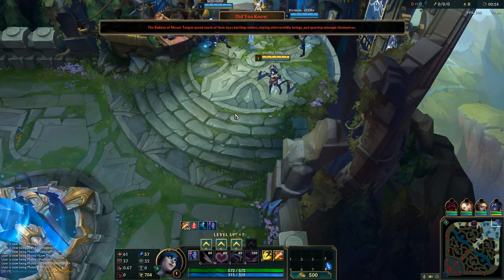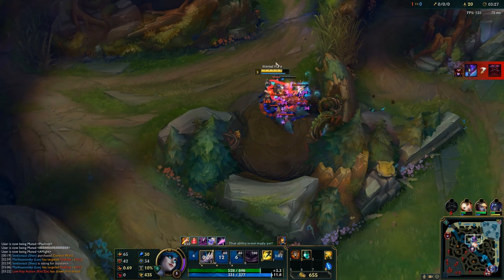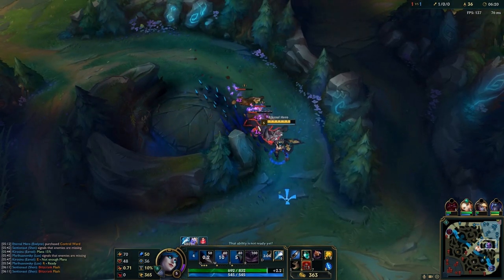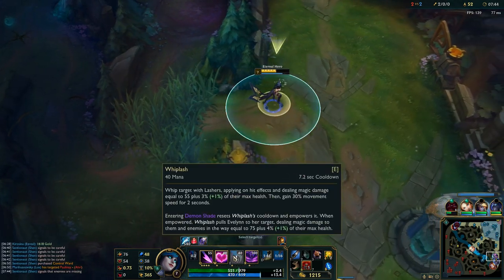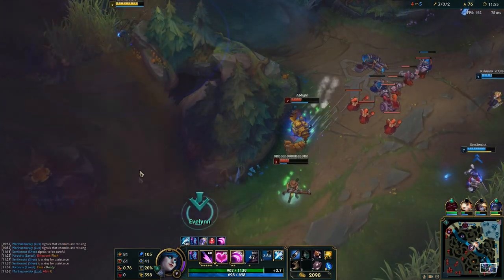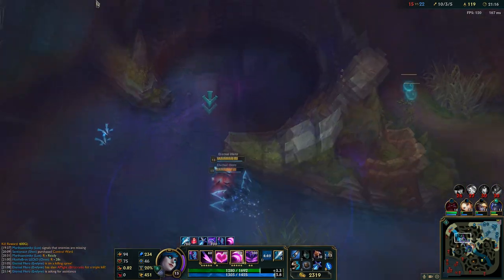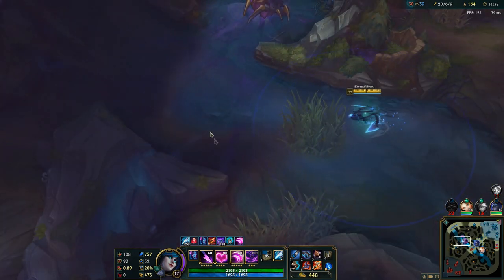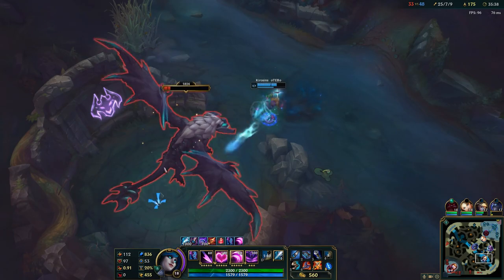HOW TO PLAY EVELYNN | Build & Runes | Diamond Commentary | Shadow Evelynn | League of Legends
Season 9 Evelynn Jungle Guide Gameplay ►0:04 Build 0:07 Runes
►Some info about me:
-My favorite champion is Katarina
Song Names:
1st